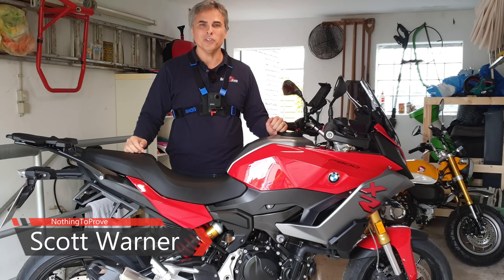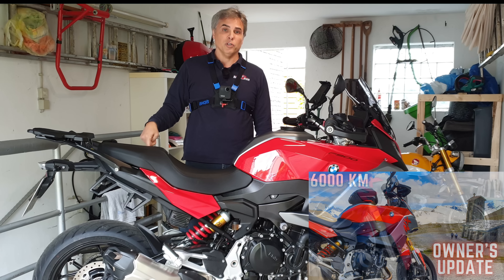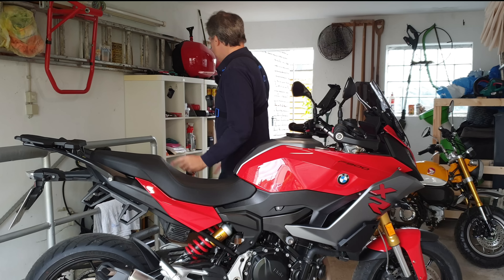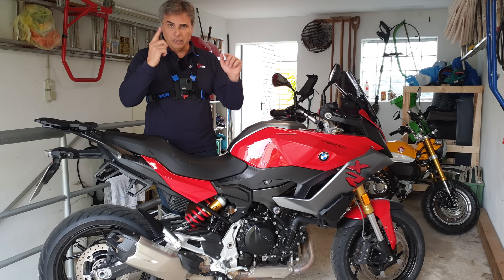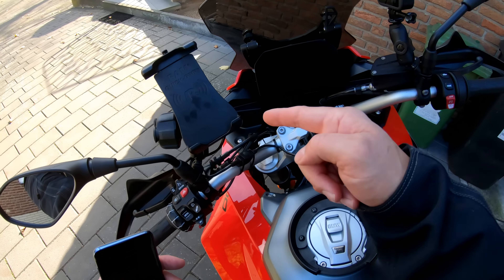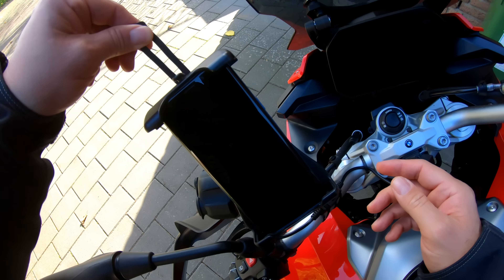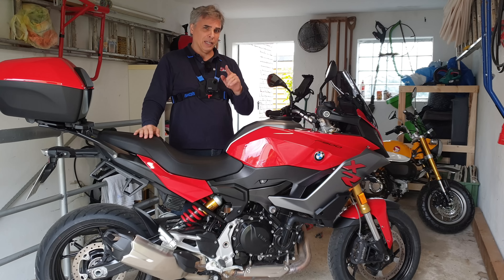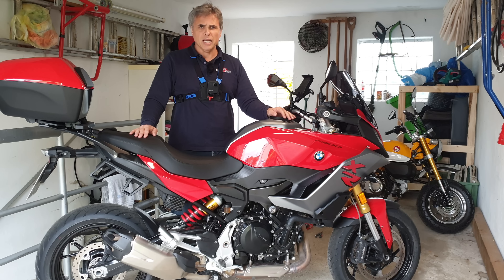BMW F900XR Wireless Charger, USB Install, Mirror Mounts, Hard Cases & More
You voted and the Michelin's have been replaced with the Metzeler Roadtec 01 SE. And several things have come in since the 6k review video: Side & top cases, comfort seat and added RAM Mirror mounts, RAM Quick Grip Wireless Phone Charger too! Let's see how all these goodies work.

RAM Mirror Mount 9mm Hole:
MOTOPOWER 3.1 Amp Motorcycle USB Charger Kit SAE to USB Adapter Cable:

Video Chapters:
0:00 Intro
0:35 Tires
4:30 RAM Mirror Mount
5:33 USB Power Wire
9:53 Cases
11:28 Road Test Wireless Charger & BMW App
16:14 Closing